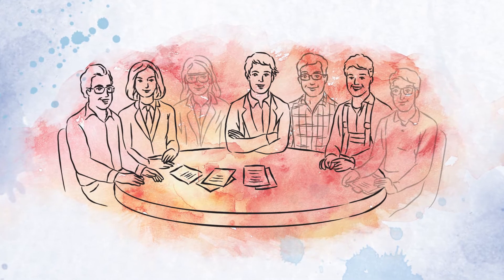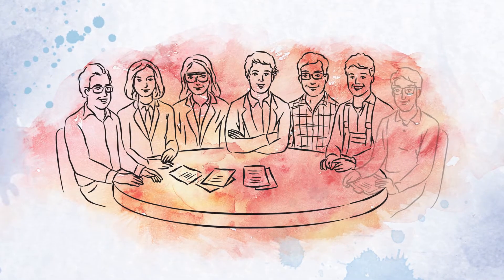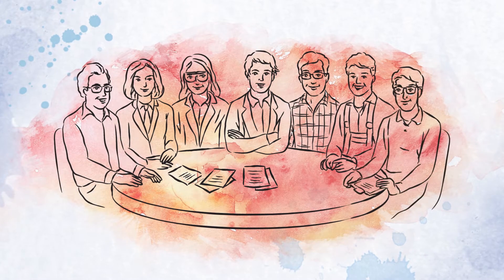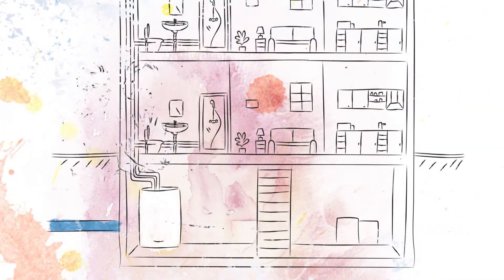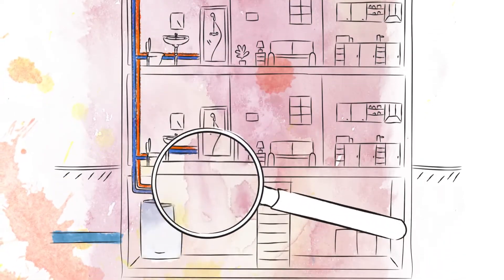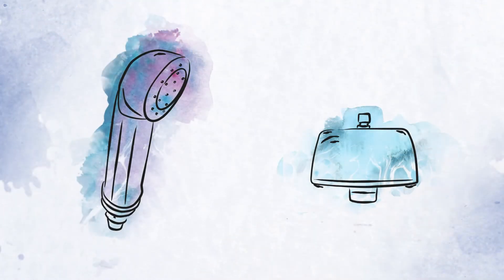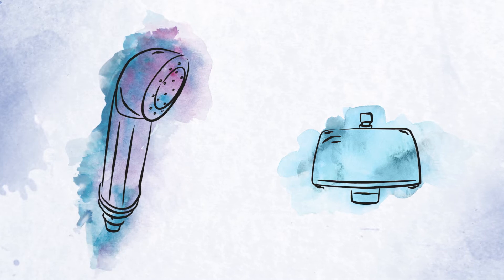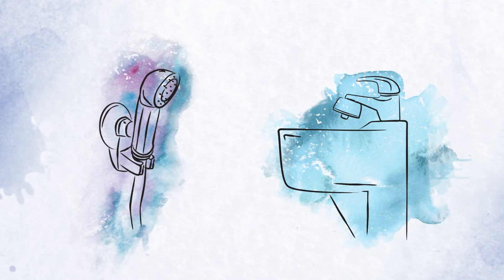PALL – Immediate solutions to microbial contamination of drinking water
In Module 1 on Drinking Water Hygiene we learnt that stagnation and/or poor temperature control may promote the growth of harmfull bacteria, such as Legionella, within the water pipework system to levels which may be a risk to health. A Water Safety Plan should be generated and regularly reviewed by a Water Safety Team in order to assure the microbial quality of drinking water within a building. This is the topic covered in Module 2.

If higher levels of bacterial growth are seen and accepted, the following steps are generally recommended:

• Building owners or property managers should establish an expert multidisciplinary team including plumbing engineers, microbiologists and hygienists, and work closely with local health authorities.
• A risk assessment by the water safety team should be completed with re-engineering and areas for action identified as appropriate.
• Construction measures such as renovating sections of the piping system or insulating water pipes may prove necessary. These actions often take a long time, and short term measures may be required to bridge the timespan.

To enable continued use of the water supply during the re-engineering and/or sanitation phase, point-of-use water filters, which retain bacteria, fungi and other waterborne organisms, may provide a practical and well established temporary immediate measure. These are affixed to tap or shower outlets and have immediate effect. Water usage and building logistics can be maintained until the contamination is mitigated.

In Module 3 you will learn more about suitable filtration technologies.